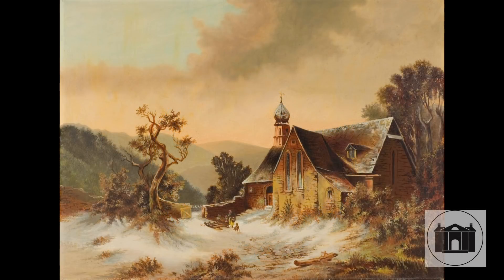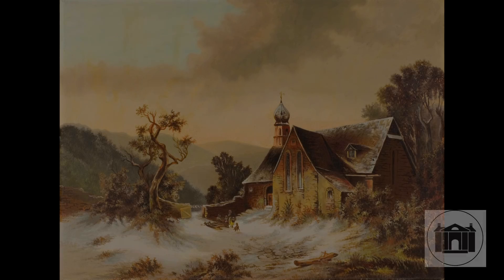Florence House Bedroom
Assistant Curator Jenny Parsons takes us on a tour of Miss Florence's bedroom. Video by Vista Life Innovations intern Sam Stark. Music by Patrick Ford.